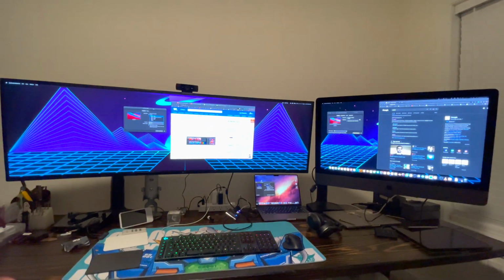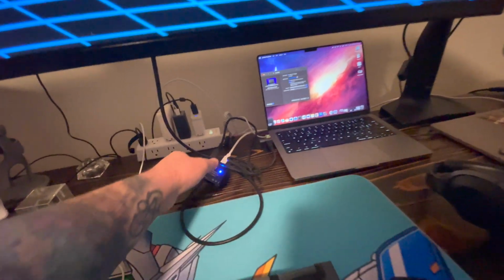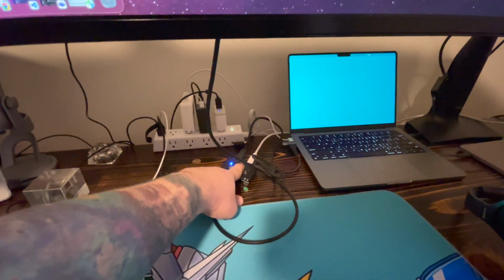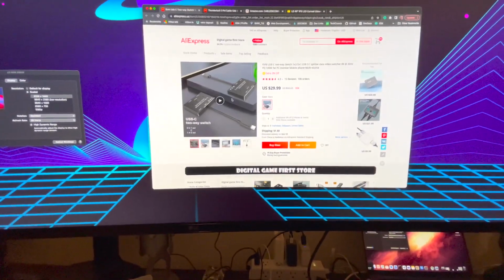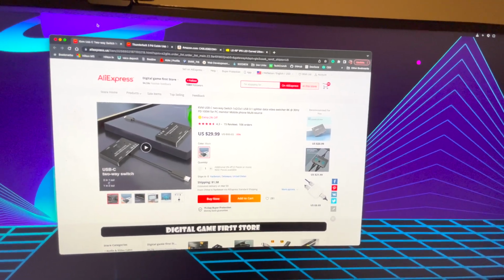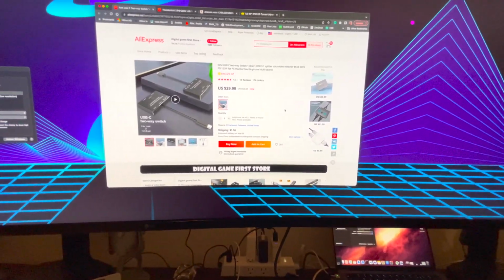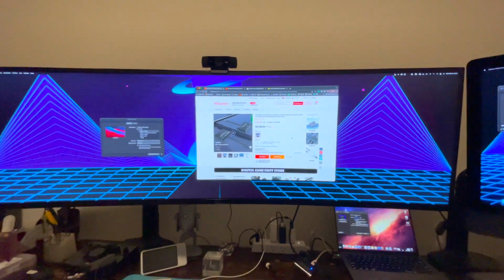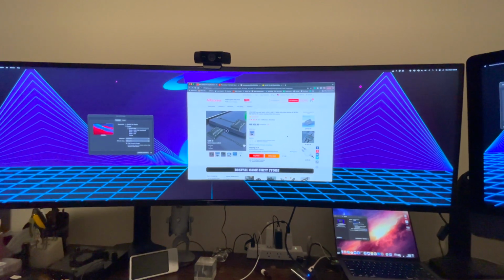Working Thunderbolt / USB-C KVM Switch for Mac (macbook , imac) for $30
Thunderbolt KVM
4k Thunderbolt Cable

I was looking for a solution to share my Thunderbolt "5k" 49in LG monitor between my personal and work computers. With the monitor only having 1 thunderbolt port, and needing to use that port to get the full 5k resolution, I had to literally unplug it from one and into the other. A thunderbolt KVM switch allows you to split the video out between two machines and switch between them at the touch of a button, the only issue is they tend to be pretty expensive, like hundreds of dollars in some cases. In this video, I will share a perfectly working solution that I found for $30.